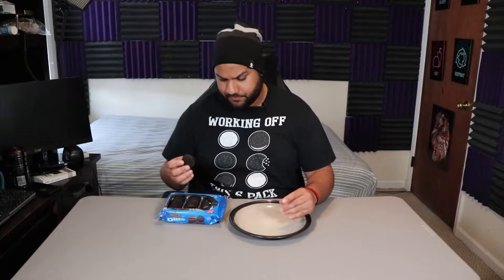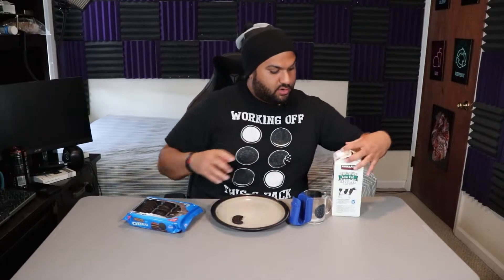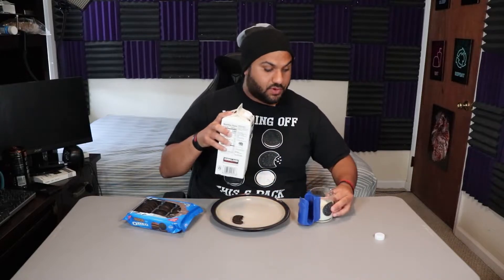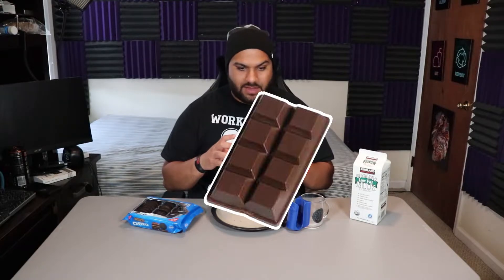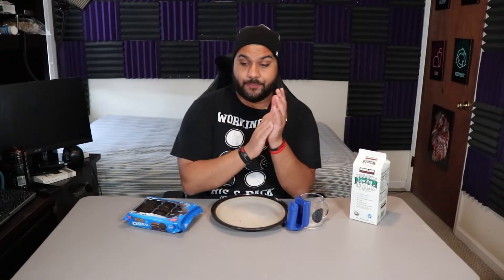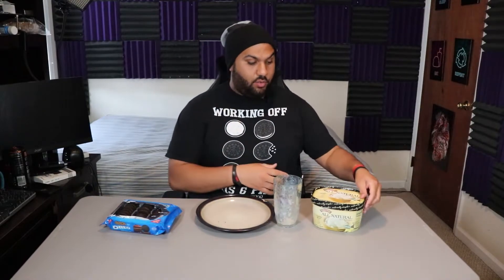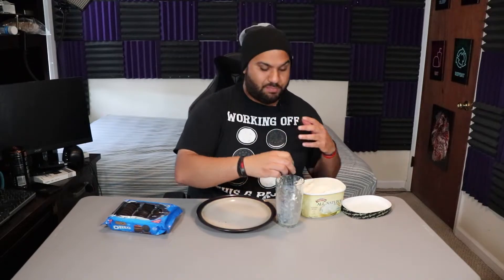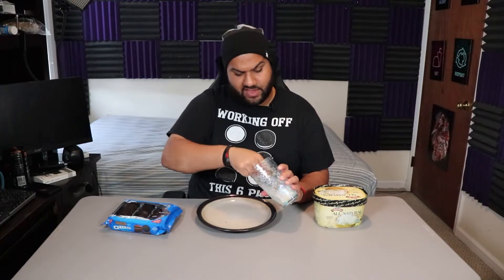WHY THIS OREO THICCIER THAN ME!!! | Ultimate Chocolate Oreos (Oreo Review)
This is some of the thickest Oreos I have ever eaten. The Ultimate Chocolate Oreos live up to their name. I wonder if the milk will turn into chocolate??

►Editors: Manny, Minime, Rithium, At, & Isa
►Artist: @wwitchi_ on twitter
►Social Media Manager: Ghost

00:00 Intro/Description
00:27 Dry Test
01:38 Milk Test
02:40 Ice Cream Test
03:58 Review/Outro